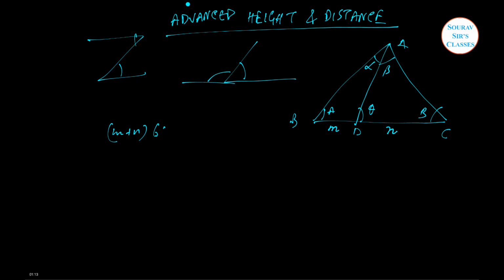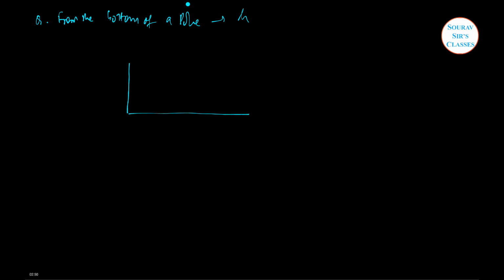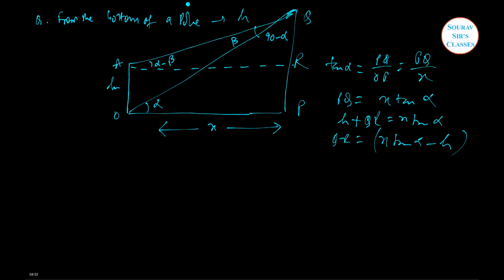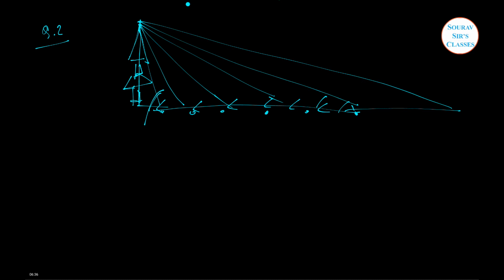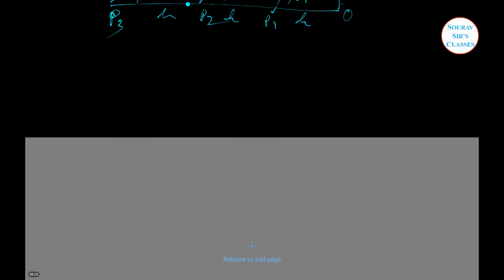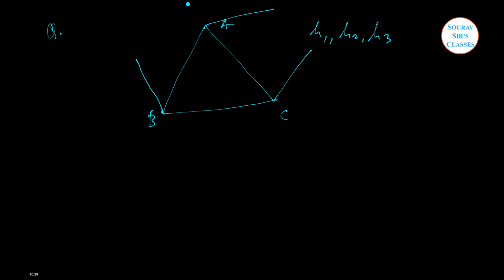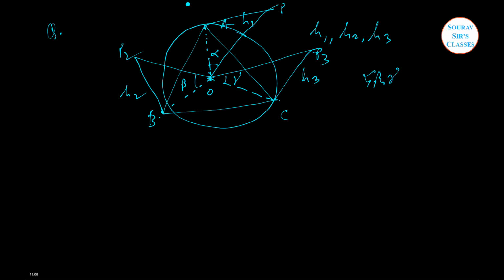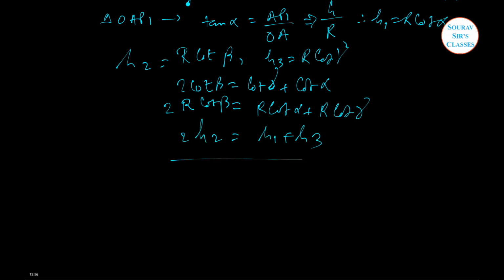ADVANCED HEIGHT+DISTANCE PART 1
ADVANCED HEIGHT+DISTANCE PART1  FOR ISI ENTRANCE JEE ENTRANCE IIT